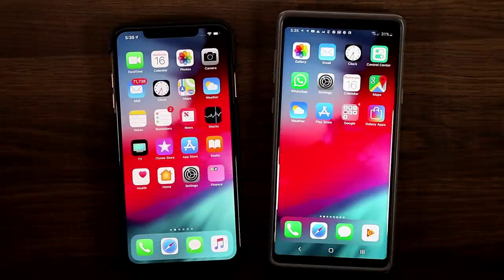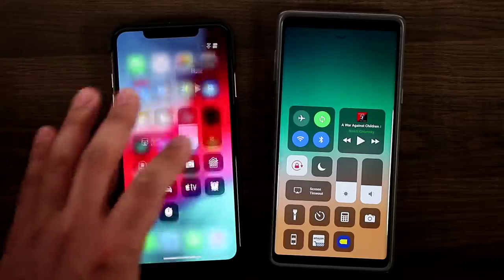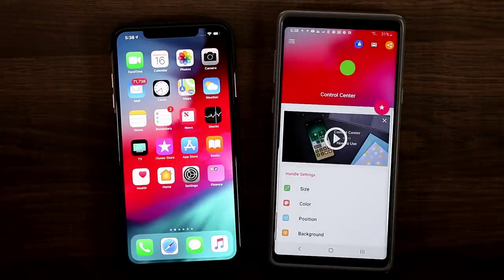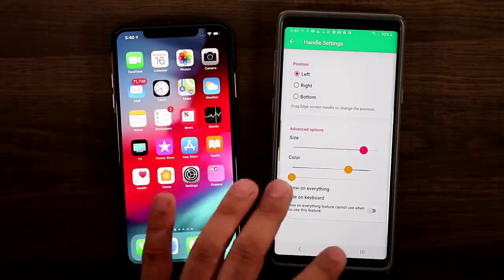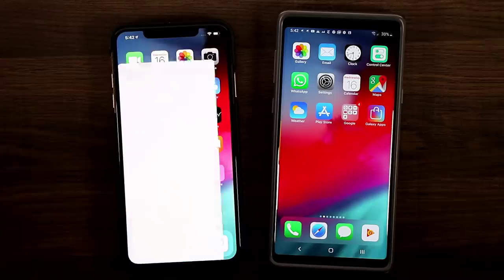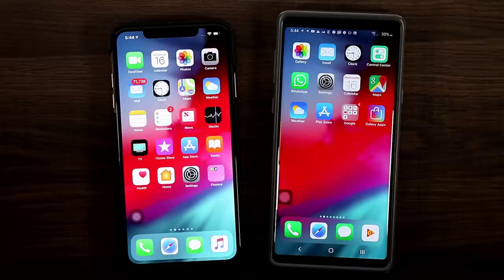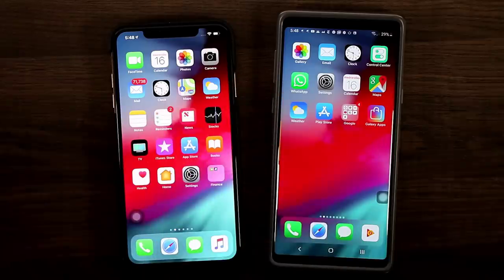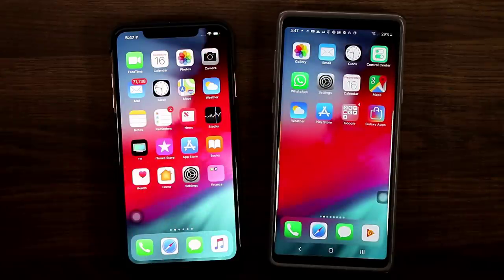Convert your Galaxy Note 9 into an 'iPhone Xs Max'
In this video, I will show how to convert your Samsung Galaxy Note 9 into an iPhone Xs Max.

iPhone Xs Max runs on iOS 12 with a very specific look and feel, with primary elements such as app filled home screens, a control center and a finder for search.

With a special android app, Note 9 can get the same look and feel as the iPhone Xs Max, so let's dive in.